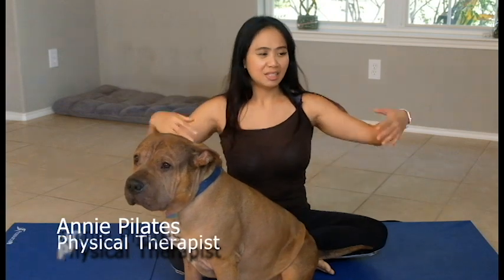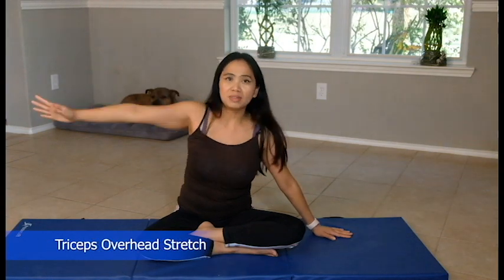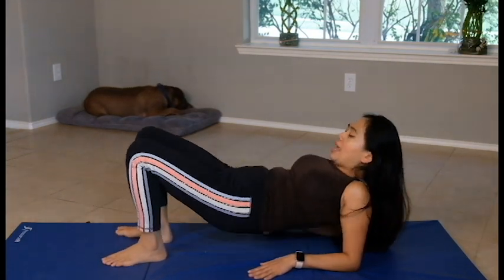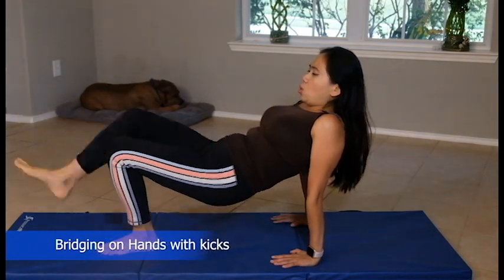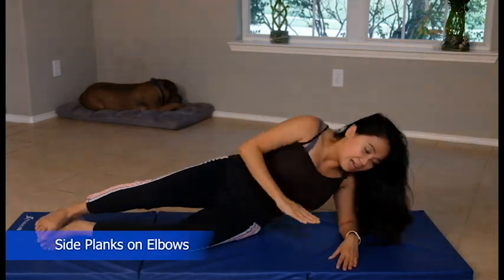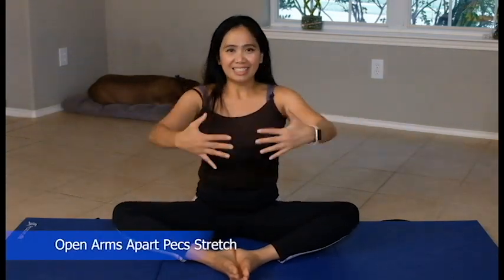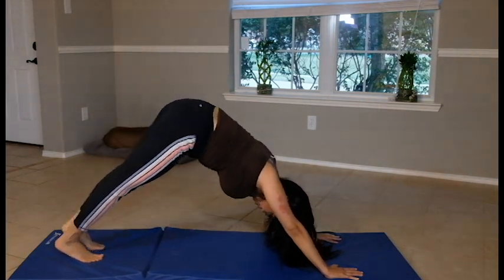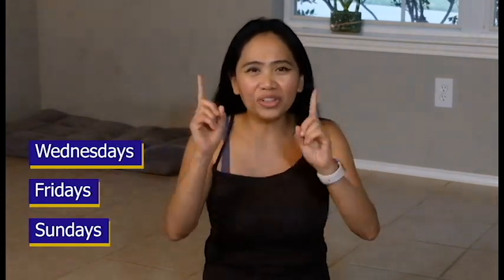No equipment: Do this every day to lose flabby arms: slimmer arms in 7 days!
Hello Pilates Lovers!

  Most of my clients and clients ask me how to activate the deeper muscles and here it is! the next progression for Mat Pilates is to add more spice into 25 minutes if done correctly could really make you sweat and feel the BURN! it is really a deep core work out activation! No equipment needed: Do this every day to lose flabby arms: slimmer arms in 7 days!
25 MINUTES to lean and toned arms! Who's down for this beginner-friendly fat loss challenge?!?

Getting rid of flabby arms can be challenging, especially when you workout at home and feel like you need weights to do all the correct moves. This is why i created a Daily ROUTINE (that can be done any time of the day but i like to do it in the afternoon) that requires absolutely no equipment!

Here is the workout:
1. Large Arm Circles- 10 reps/direction 3 sets
2. Small Arm Circles- 10 reps/direction 3 sets
3. Arms side overhead  10 reps
4. trunk rotation 10 reps
5.Triceps side stretch 10 reps
6. Double knee bends arms reach- 10 reps
7. Single knee bends arm reach- 10 reps
8. -Table top Butterfly arm and leg reach - 10 reps
9. Bicycle on elbows- 10 reps
10. Bridge on elbows - 10 reps
11. Bridge on elbows single knee kicks- 10 reps
12. Bridge on hands - 10 reps
13. Bridge on hands kicks - 10 reps
14. Bridge on hands butterfly -10 reps
15. Triceps dips Push ups- 10 reps
16. Side planks on Elbows with overhead and under - both sides 10 reps
17. Side planks on Hands with overhead and under- both sides 10 reps
18. Side planks with elbow and knees reach- 10 reps
19. Shoulder External rotation -10 reps
20. Shoulder rolls forward and backward - 10 reps each
21. Triceps Push-ups- 10 reps
22.Downward dog with back kicks- 10 reps each leg
23. Cat and Camel stretch  - 10 reps
24. Bird dog - 10 reps
25. Child Pose- 2 reps 10 sec hold
26 Triceps stretch - 10 reps
For other fun follow along workouts checkout:

              Able our dog trying to join us as well

We did the basic Pilates Cardio and Yoga flexibility eccentric stretching and strengthening of both upper extremities a

Facebook : Annie teaching vacation Pilates instructor, physical therapist @Pilatesphysicaltherapyannie

Annie Pilates Physical therapist , recommend you consult with a physician before starting any exercise program. The exercises given here are not meant to treat, diagnose medical condition. Please stop if you have any increasing pain or discomfort.  You understand that any physical activity can pose a risk and this channel you assume all risk and injury, you are voluntarily participating in these activities, assume all risk of injury to yourself.
Category
Howto & Style
Created using

25 MINUTES to lean and toned arms! Who's down for this beginner-friendly fat loss challenge?!?